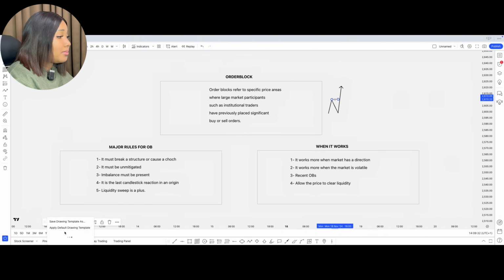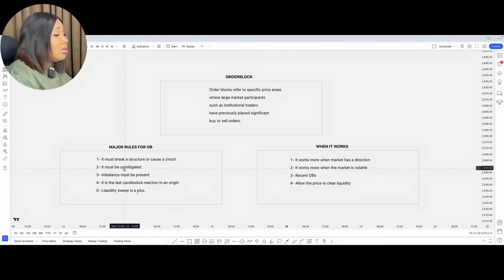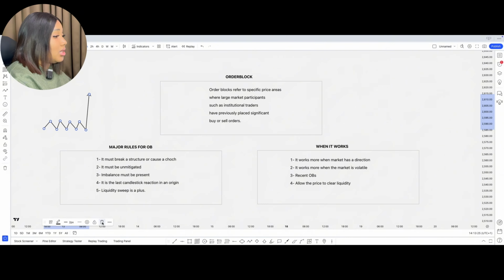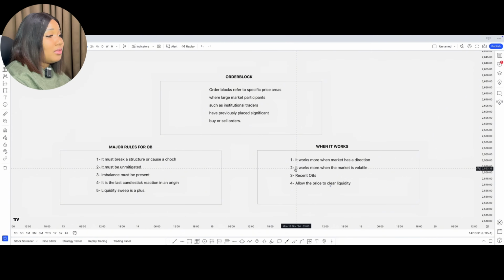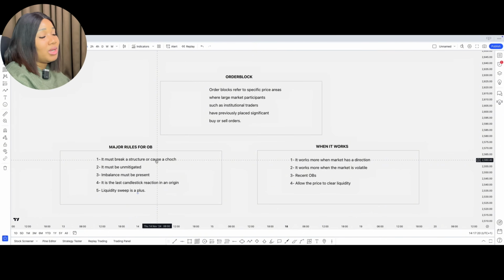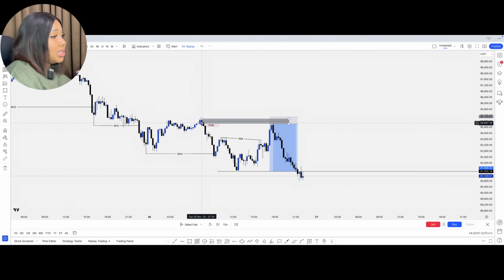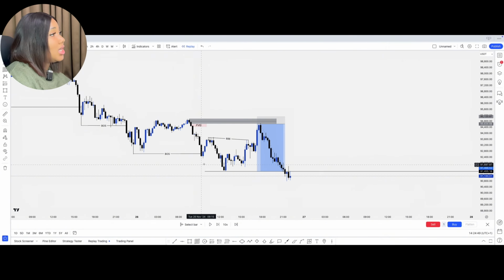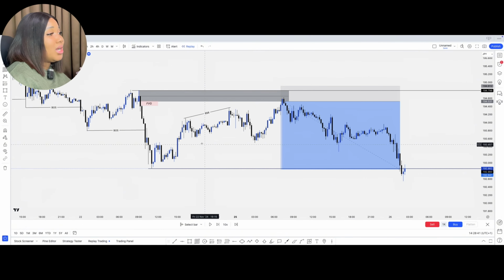HOW TO IDENTIFY VALID ORDER BLOCKS (by hcnfxacademy)